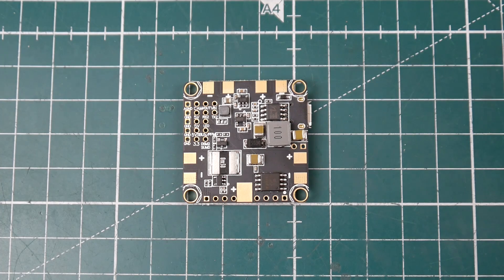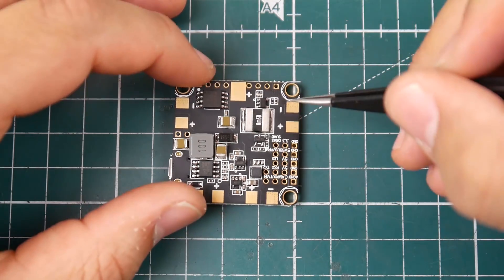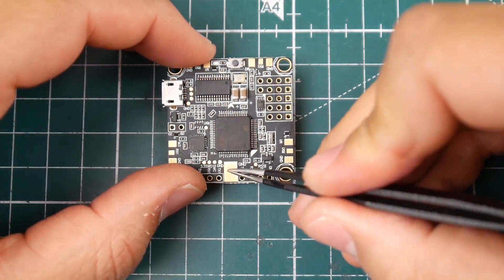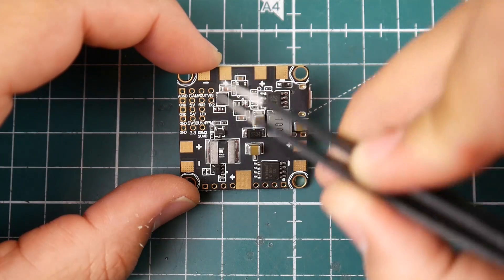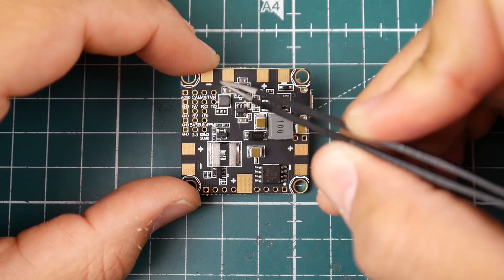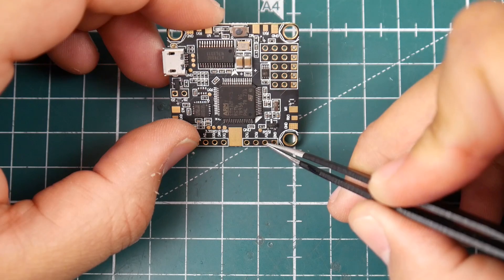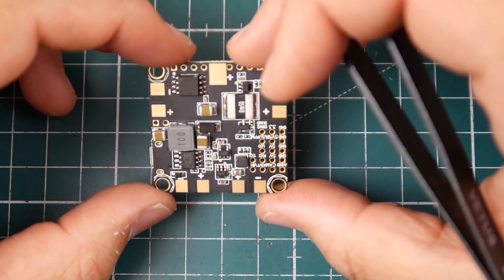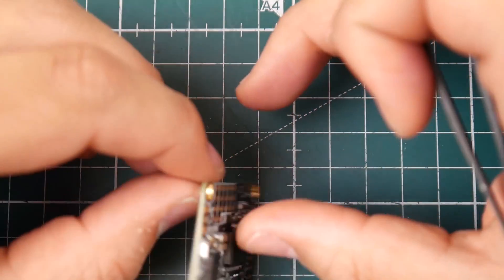Generic F4 Flight Controller AIO // Overview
F4 AIO

Soldering station

ID:  dj2938hd298hflahsknckdfhsidufh9398